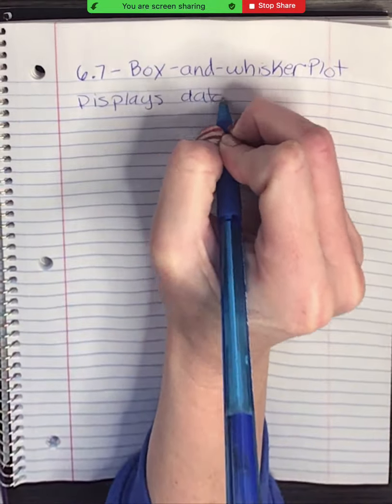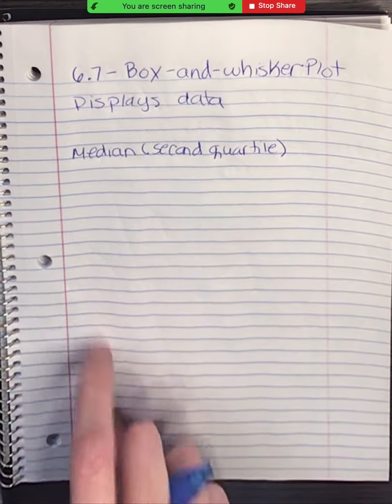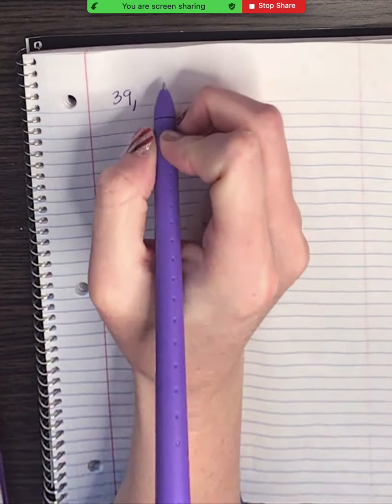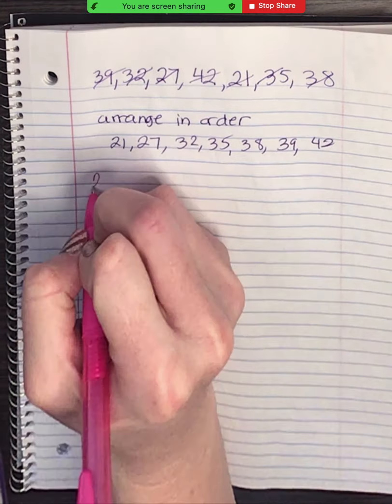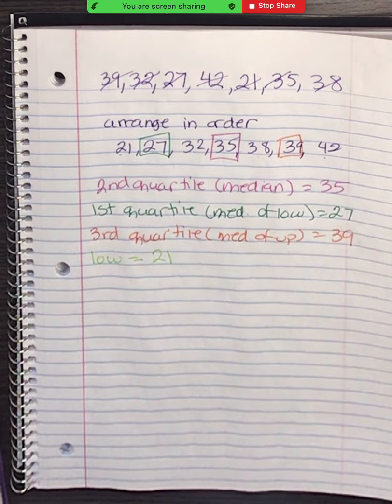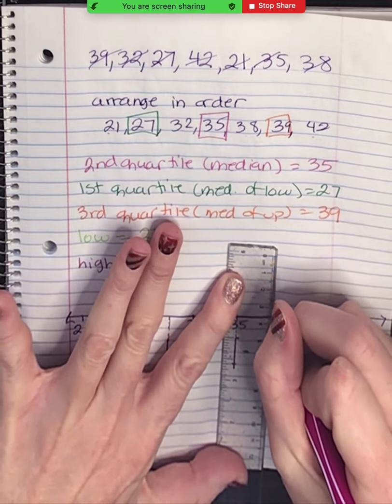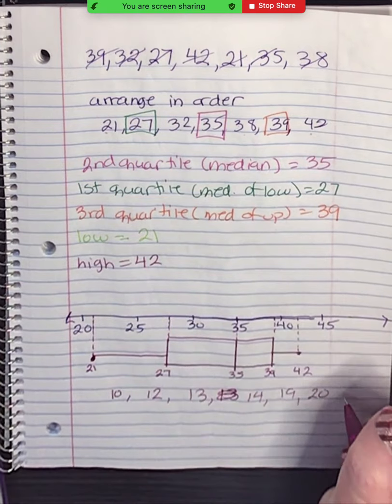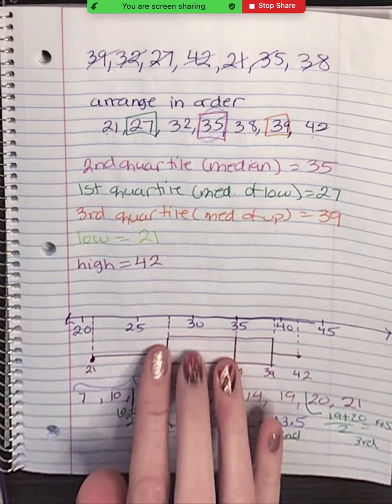Algebra 1 Lesson 6.7